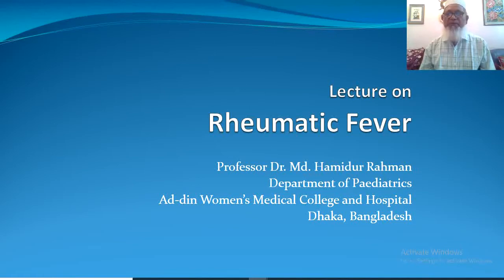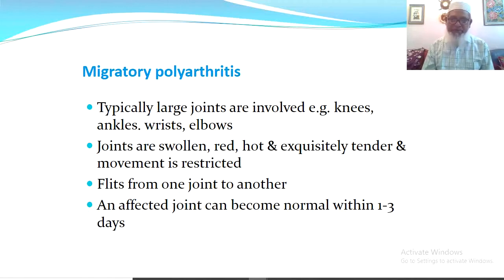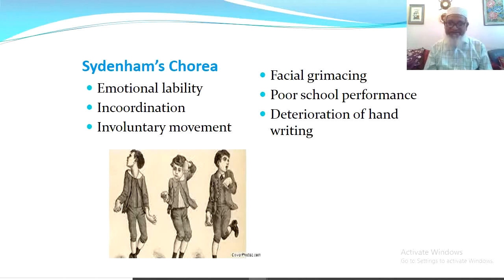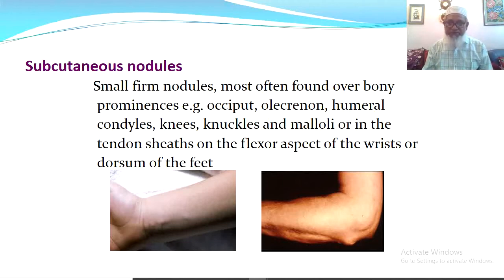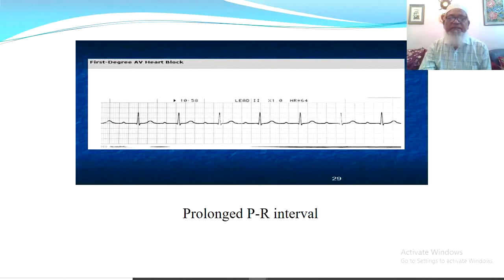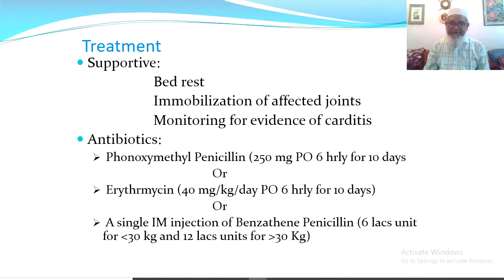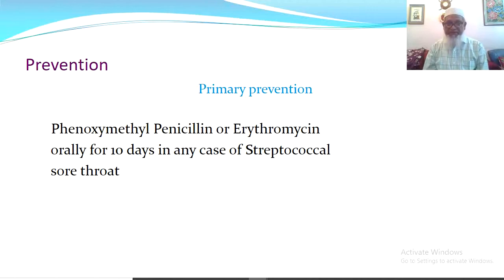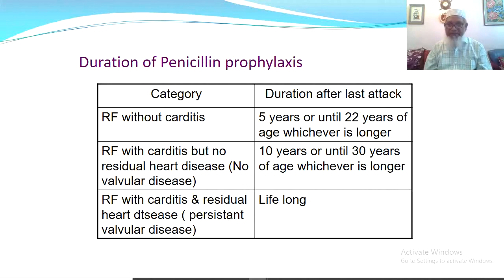Lecture on Rh_Fever by Prof. Dr. Hamidur Rahman